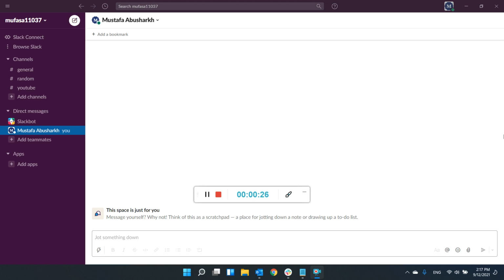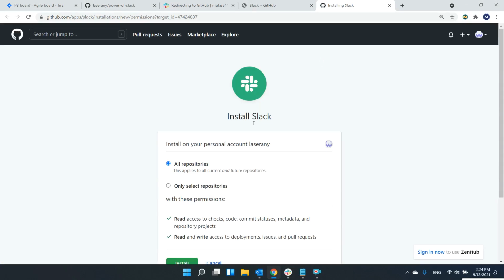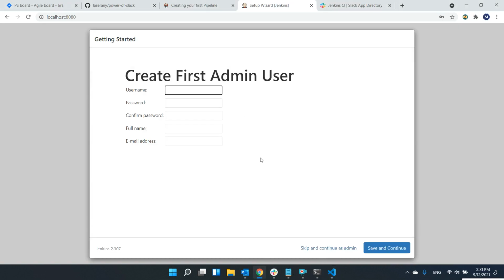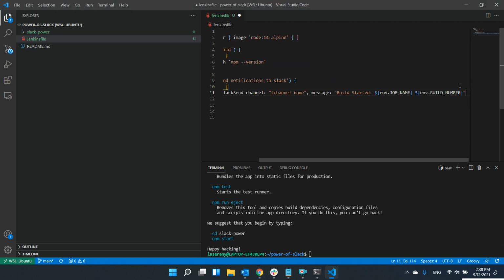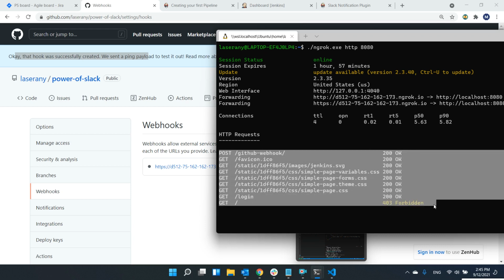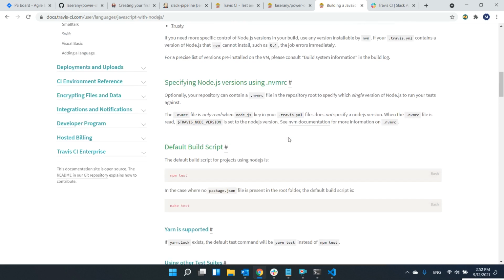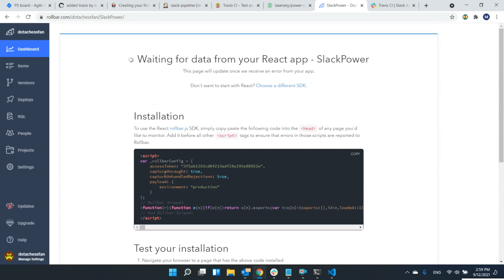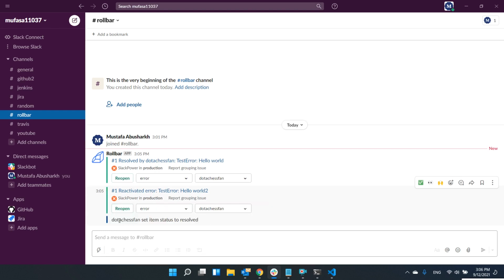Power of Slack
Hello Everyone,
This video talks about slack integration. I have picked 5 sample apps which are Jira, Github, Jenkins, TravisCI and Rollbar. Timestamps are below

0:00 Introduction
0:25 Jira - Create Project
0:57 Jira - Slack Integration
5:01 Github - Create Repository
5:28 Github - Slack Integration
8:57 Jenkins - Create Instance
11:02 Jenkins - Create Jenkinsfile
12:40 Jenkins - Slack Integration
21:10 Jenkins - Add github webhook
30:23 Travis - Activate github repository
32:03 Travis - Create .travis.yml file
33:33 Travis - Slack Integration
40:21 Rollbar - Create Project
43:49 Rollbar - Slack Integration

Github repository link that was used for the demo